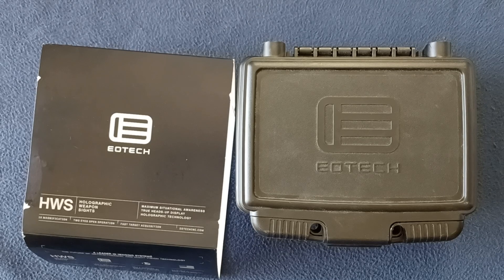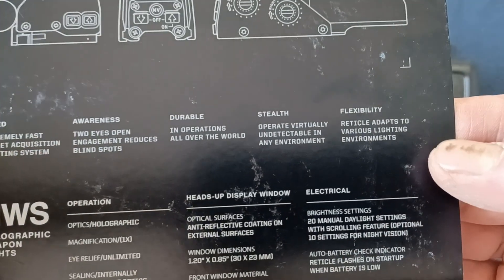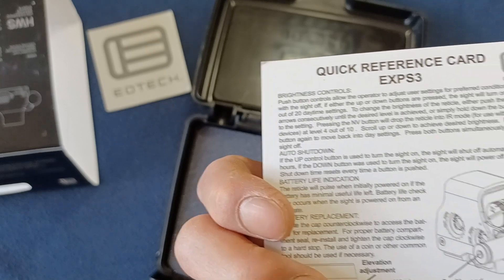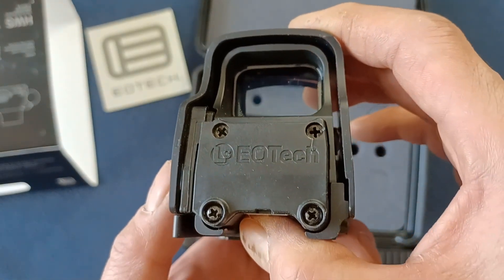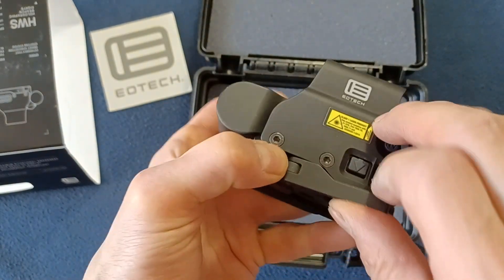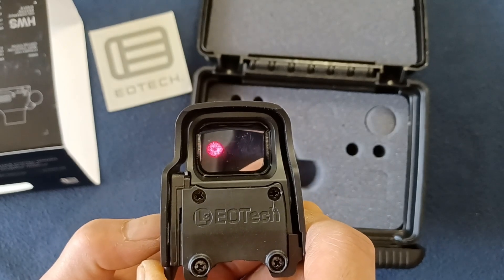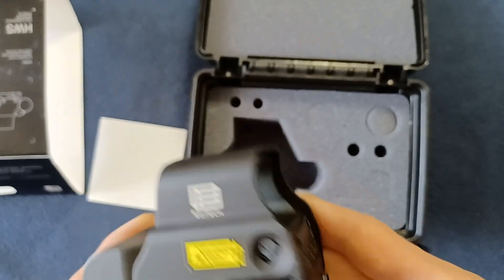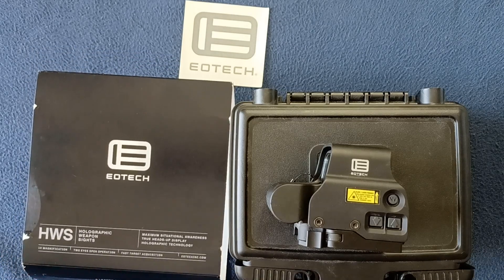EOTECH EXPS3 HWS, Holographic Weapon Sight, Night Vision Compatible, 1x Circle 1-Dot, SU-231A/PEQ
SHOW AND TELL: EOTECH HWS EXPS3, Holographic Weapon Sight,  Night Vision Compatible, 1x Magnification, Cowitness, side controls, side access CR123 3 volt battery compartment.  SU-231A/PEQ .

Video on Original Gen 1 EOTECH G30 3x MAGNIFIER OPTIC with Switch to Side (STS) Magnifier Mount